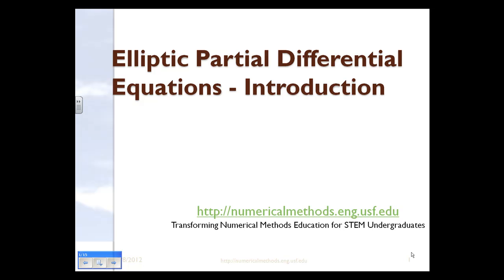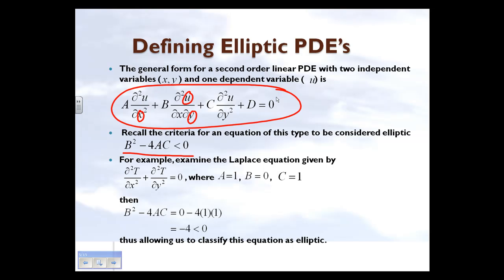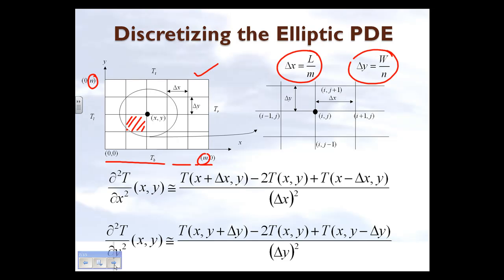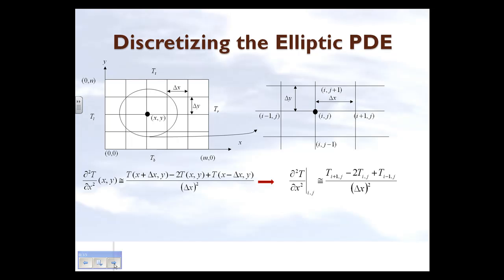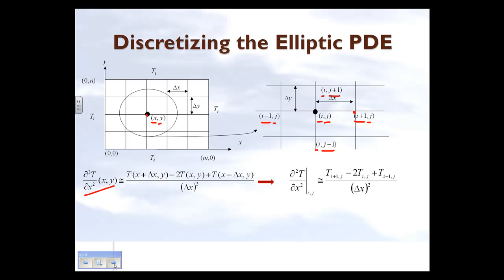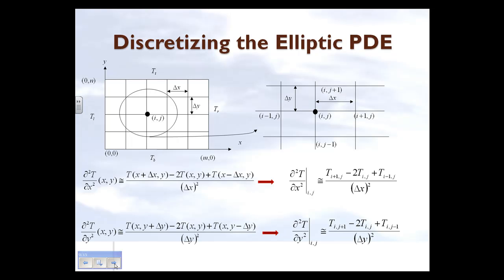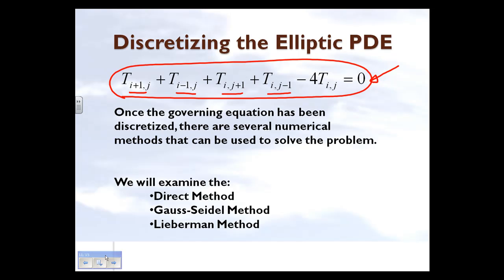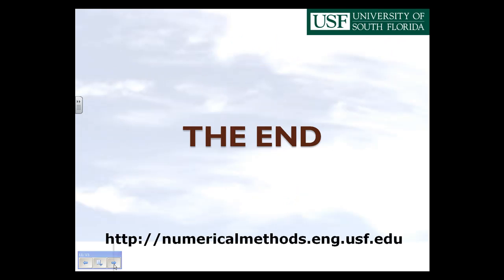Chapter 10.03: Lesson: Introduction to Numerical Solution of 2nd Order Linear Elliptic PDEs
See how a 2nd order elliptic PDE is discretized so that it can be solved numerically